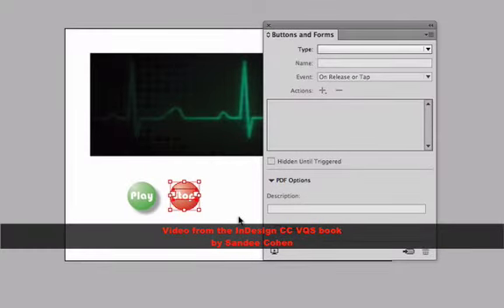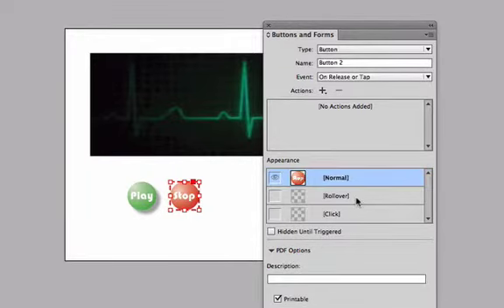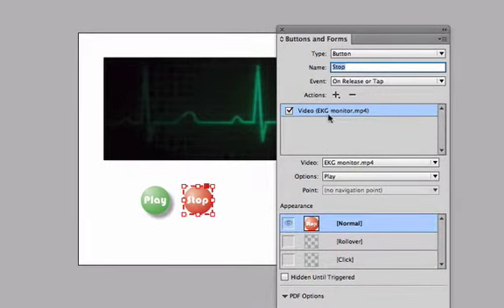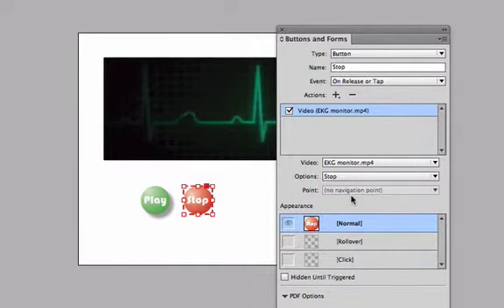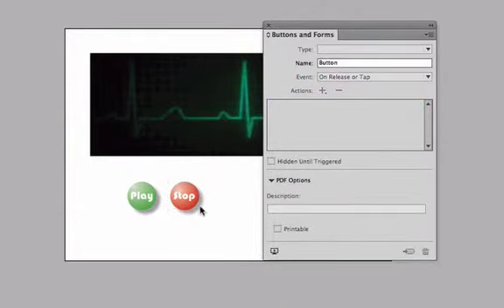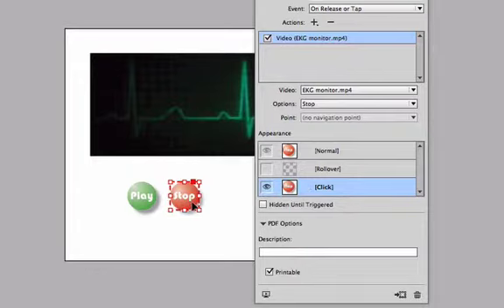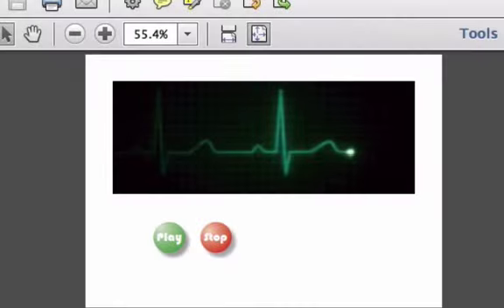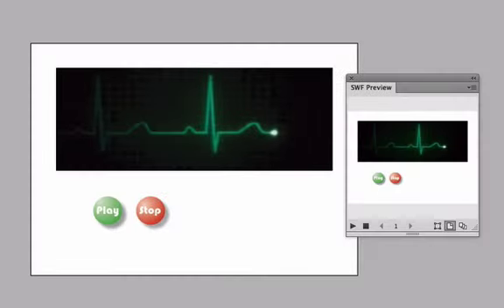Creating buttons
For the InDesign CC VQS by Sandee Cohen